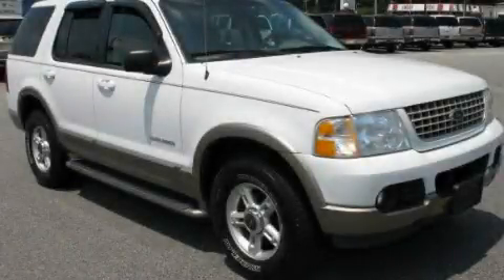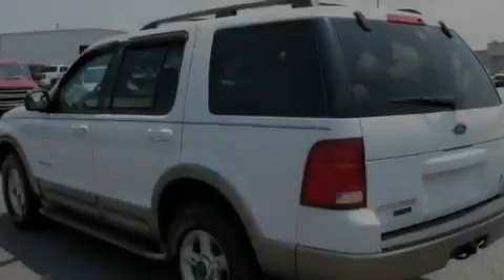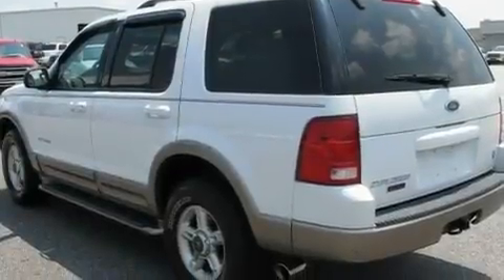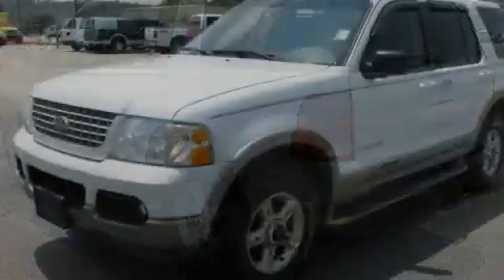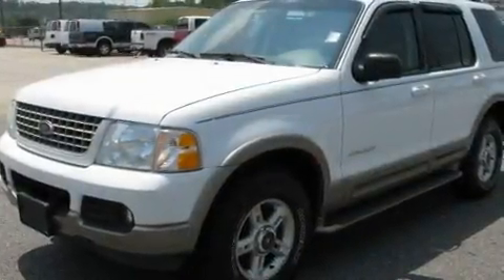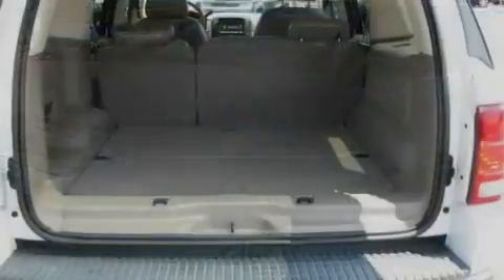2002 Ford Explorer Gainesville GA 30501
Year : 2002
 Make : Ford
 Model : Explorer
 Engine : Gas V8 4.6L/281
 Trans . : Automatic
 Exterior : Oxford White
 Miles : 167,728
 Interior : BEIGE
 HARDY CHEVROLET INC
 2115 Browns Bridge Road
 Gainesville , GA 30501
 Pre-Owned 2002 Ford Explorer Gainesville GA